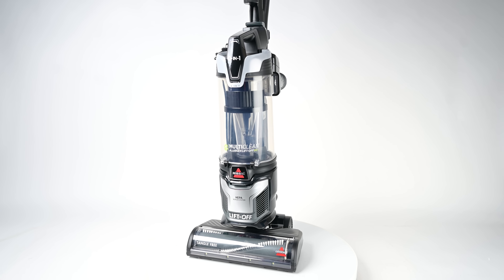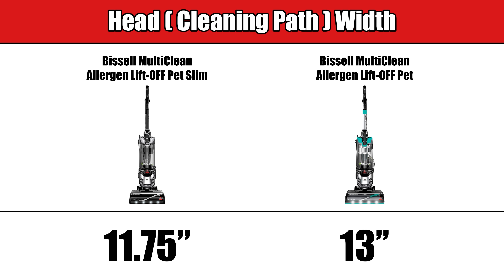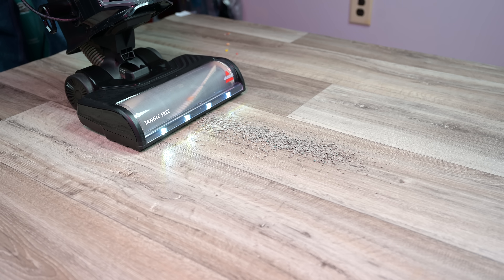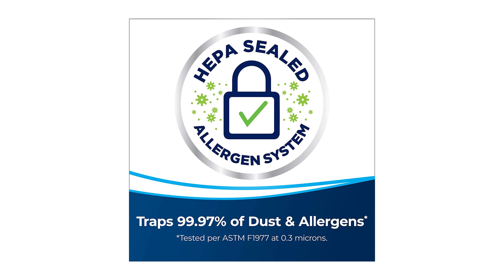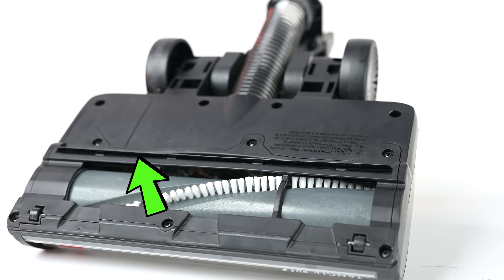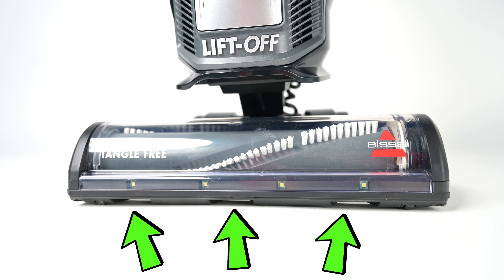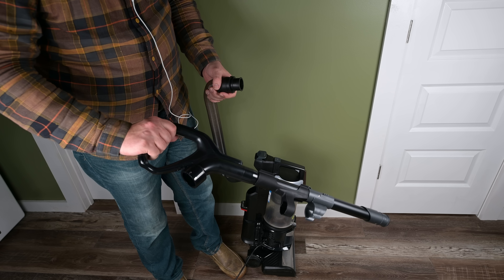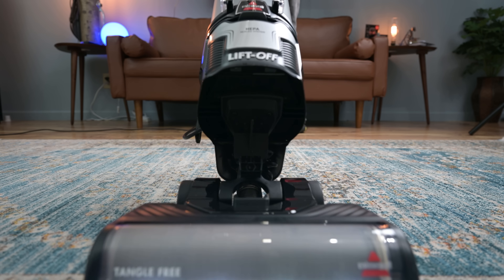Bissell MultiClean Allergen Lift Off Pet Slim - The Best Bissell Upright Yet!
Bissell Multiclean Slim on Amazon

- Premium (Amazon)
- Mid-Level (Amazon)
- Budget (Amazon)

🤓 Read this full review with the manufacturer specs at the Vacuum Wars

00:00 Bissell MultiClean Allergen Lift Off Pet Slim - The Best Bissell Upright Yet!
00:00 Differences with the Pet version
00:48 Debris Pickup
01:18 Lift-Off Feature
01:29 Tangle-Free Brushroll
01:42 Filtration
01:53 Attachments
02:04 More Features
02:24 Vacuum Cleaner for Pet Hair
02:35 Power
03:13 Cord Length, Bin Size
03:31 Conclusion